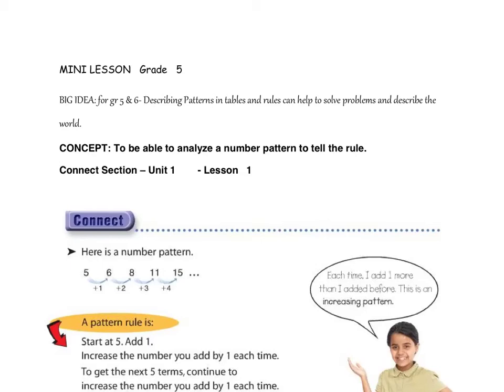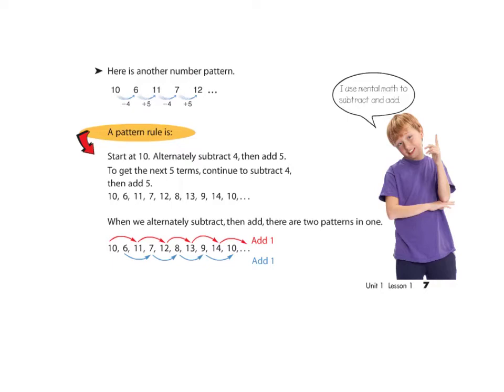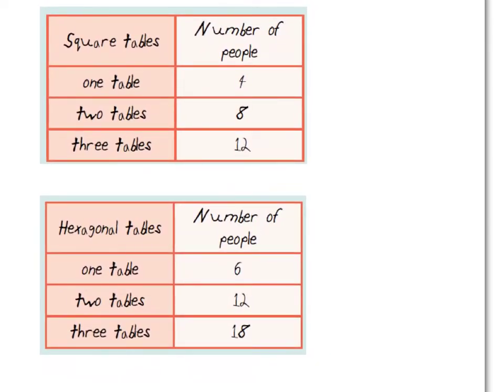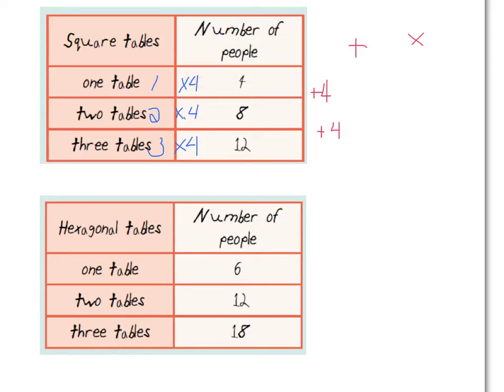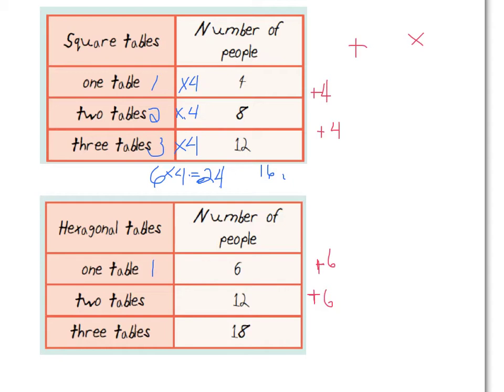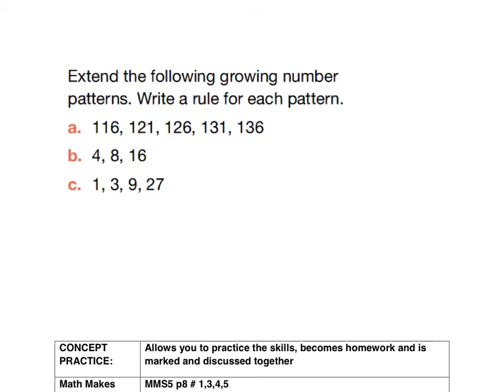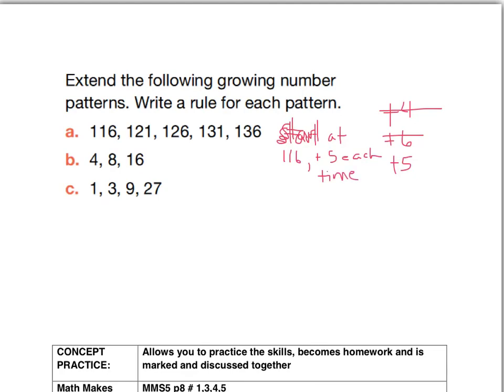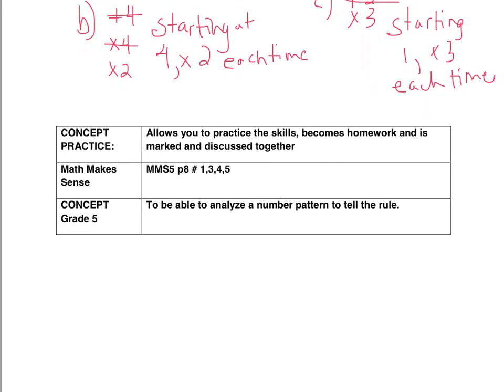gr 5 analyzing patterns to find the rule